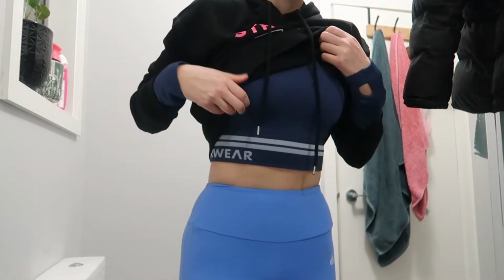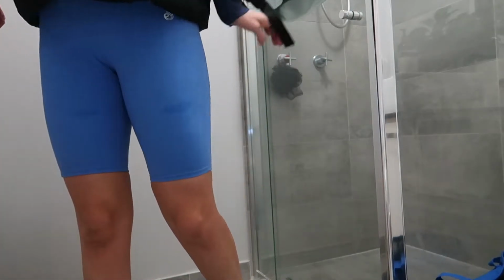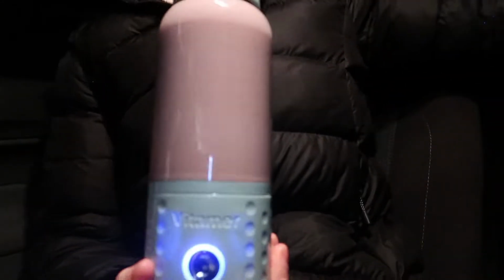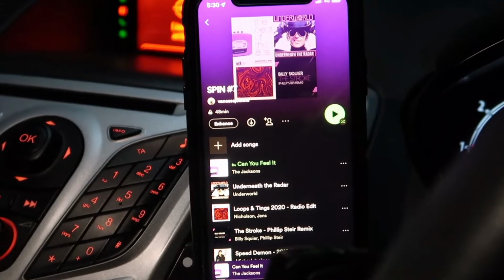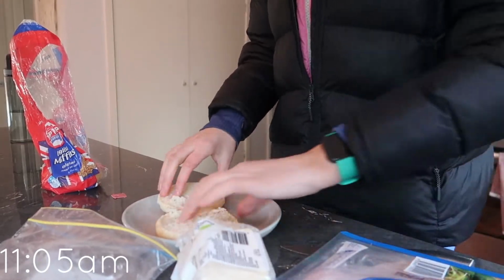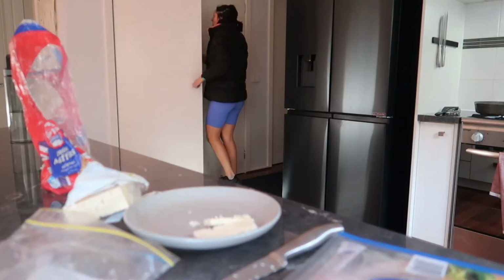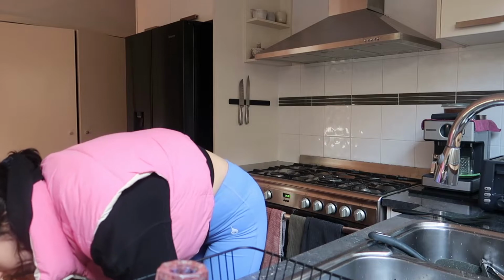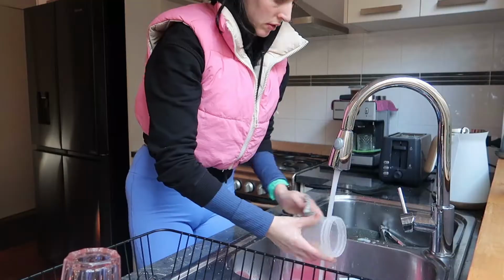my *realistic* 5am morning routine as a fitness trainer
My 5am morning routine is finally here. Every morning does look a bit different but on this particular day, I decided to show what my morning routine looks like when I have PT clients, fitness class, food, coffee, etc.

+ TIMESTAMPS:
00:06 5am wake up routine
02:05 Leave the house
02:56 Teach spin class
04:28 Train my PT clients
05:46 Leave the gym
06:23 Eat breakfast
07:09 Clean up
08:01 Shower
08:29 Get into editing
08:35 Conclusion